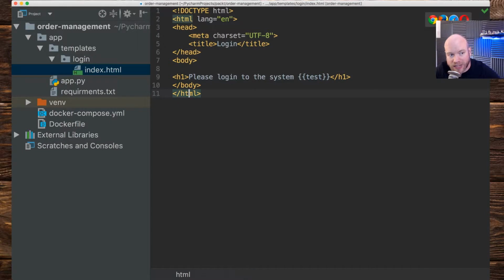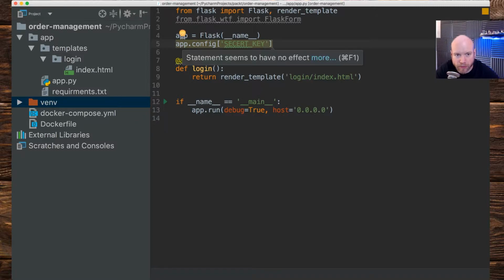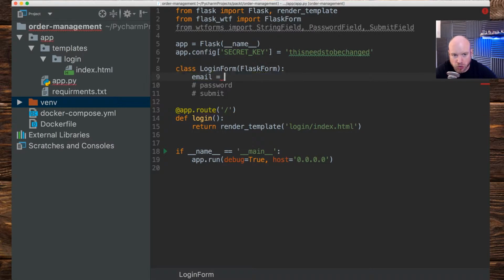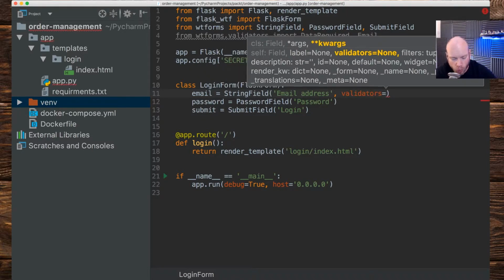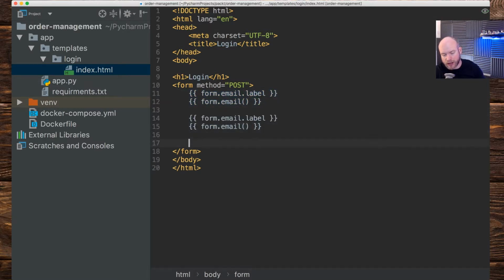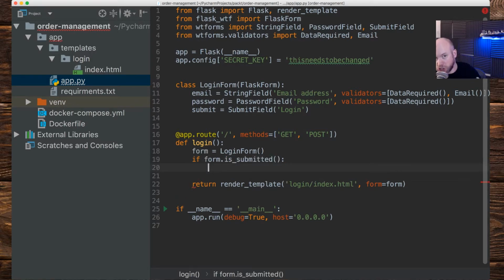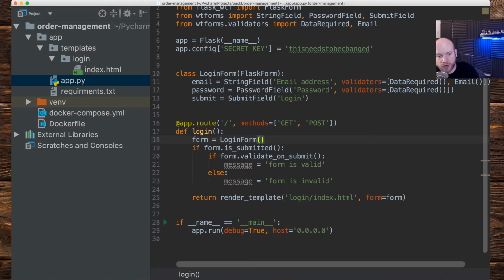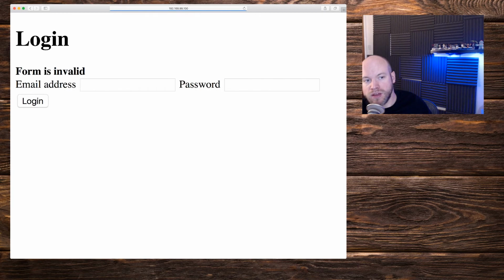Python Flask Tutorial 5 Login Form Classes